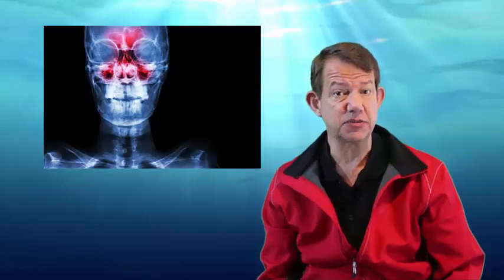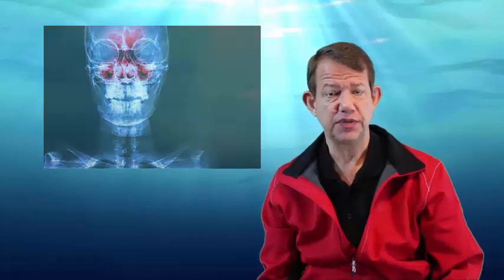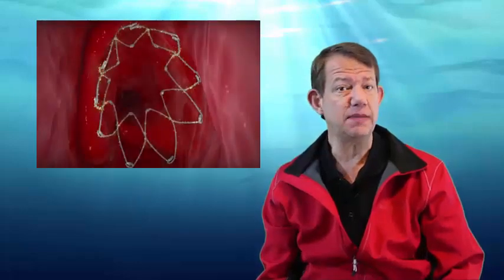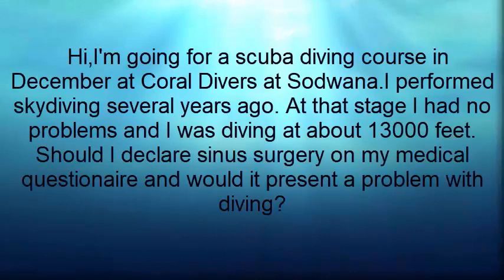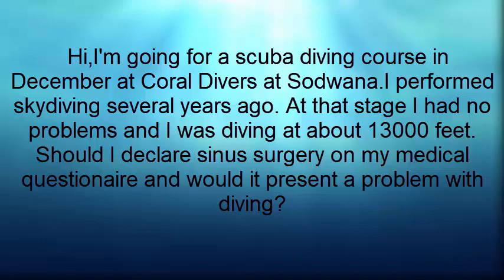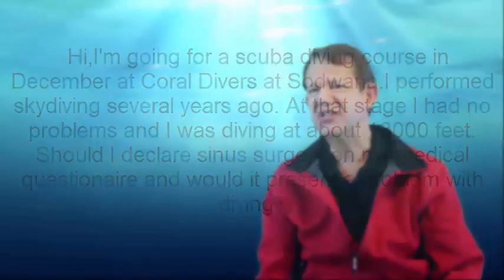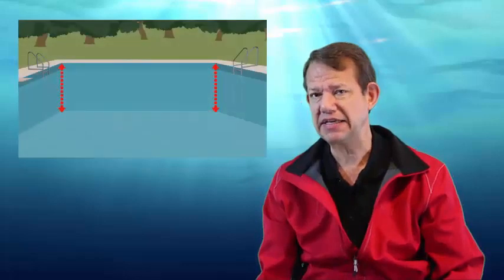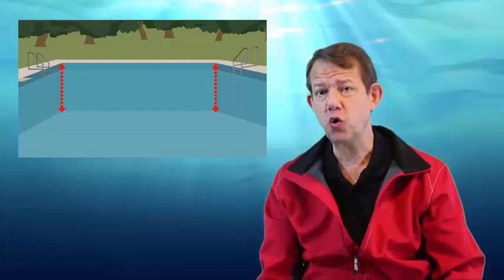Sinus Surgery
Welcome to another edition of DAN factoids ⏰ In this tutorial video 👨‍⚕️ Dr Frans Cronje talks about sinus surgery and diving.